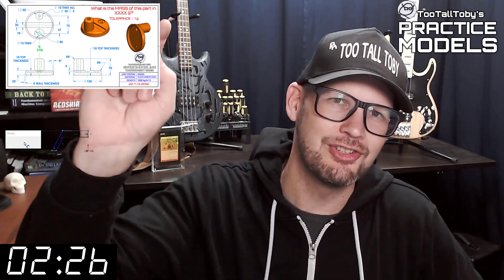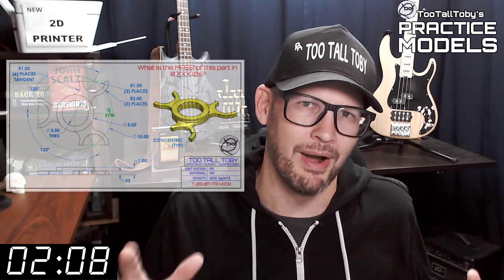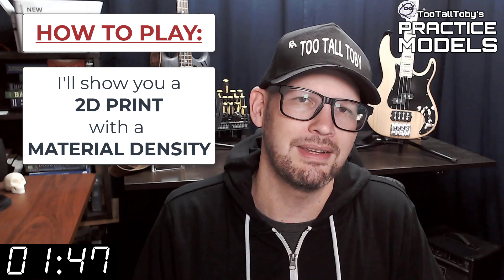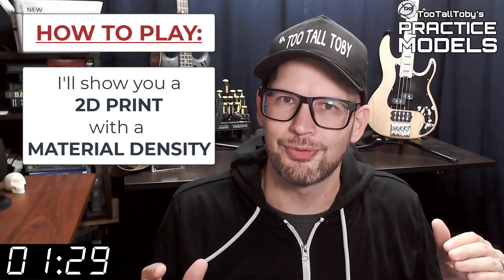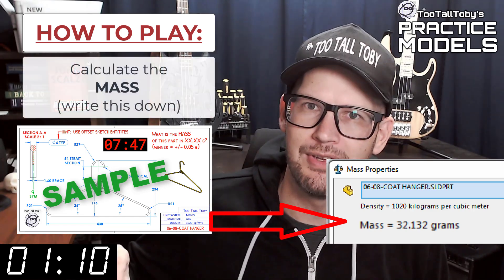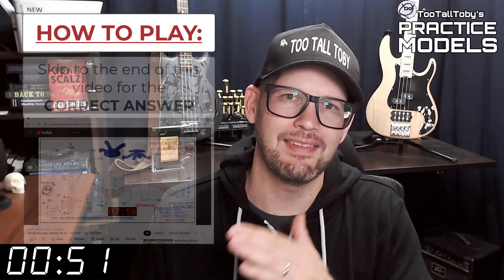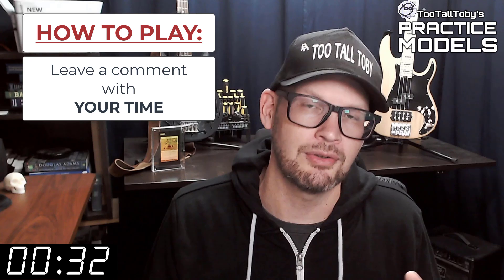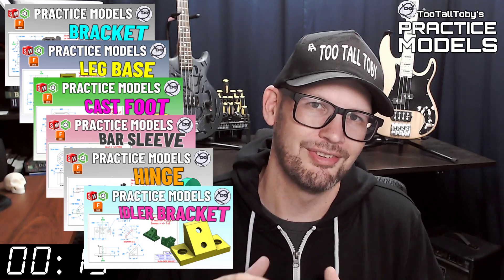2D to 3D CAD PRACTICE MODEL- Drawing to Model for Onshape, SolidWorks - UPPER ALIGNMENT CLAMP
Drawing 24-07-12 - UPPER ALIGNMENT CLAMP
0:00 - INTRO
2:35 - CHALLENGE BEGINS
18:06 - ANSWER REVEALED